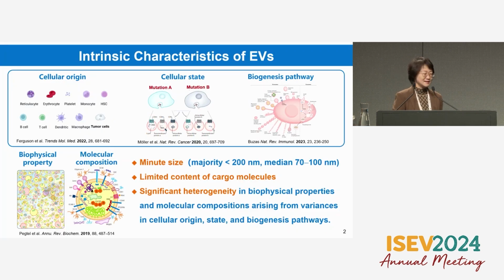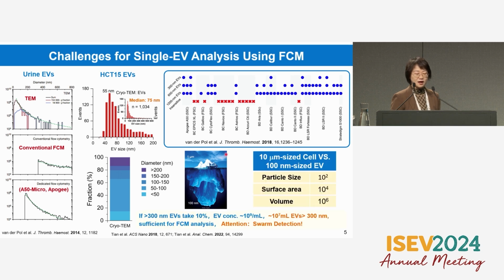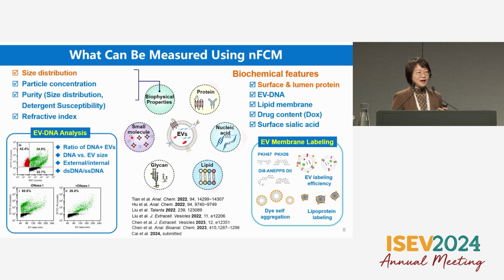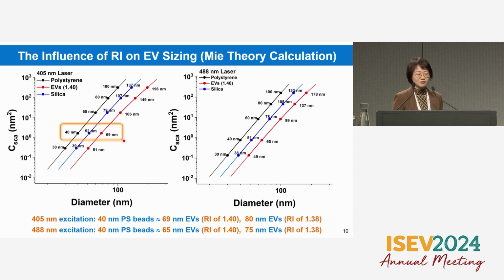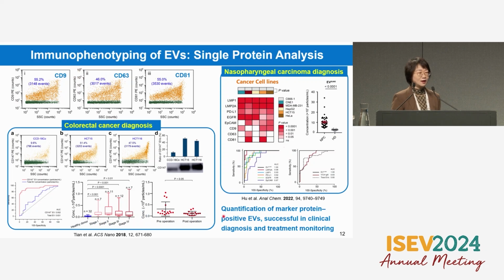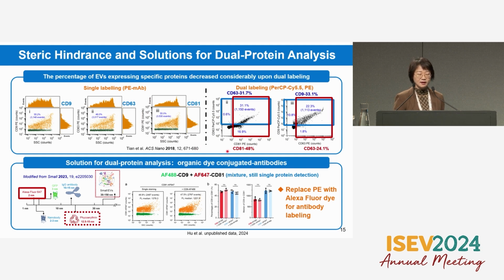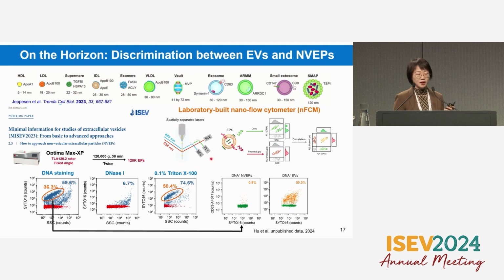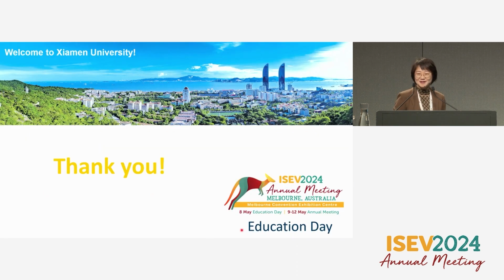S2 P1 Xiaomei Yan Flow cytometry for EV analysis